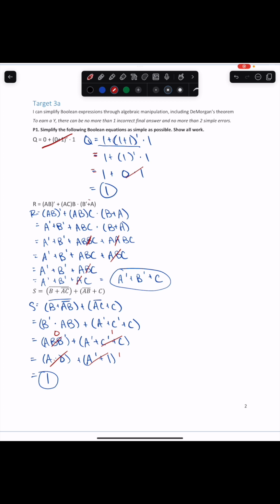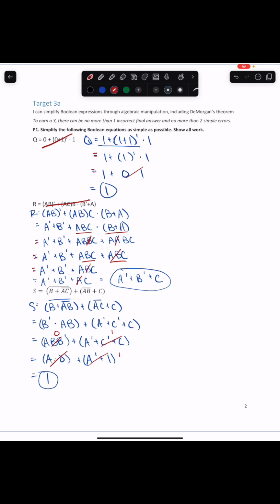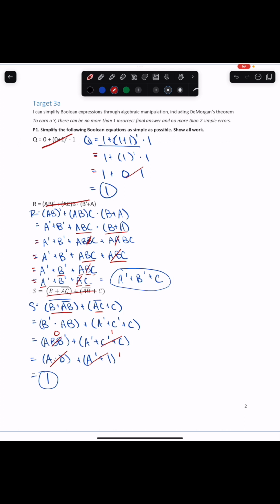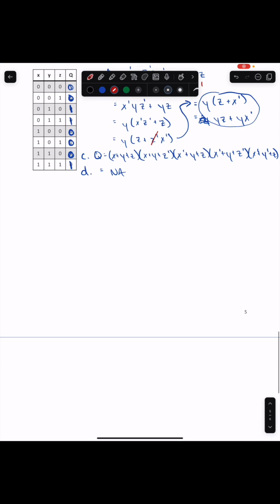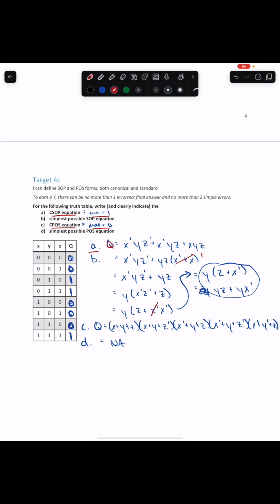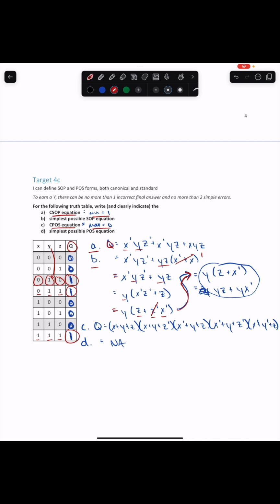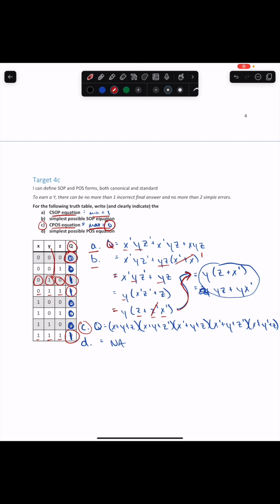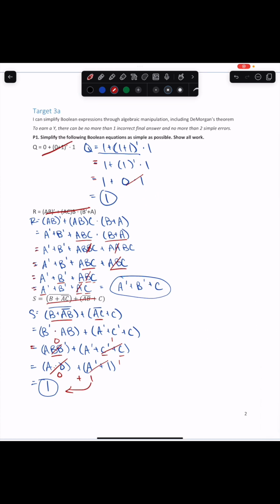CSC120 - Demo 2